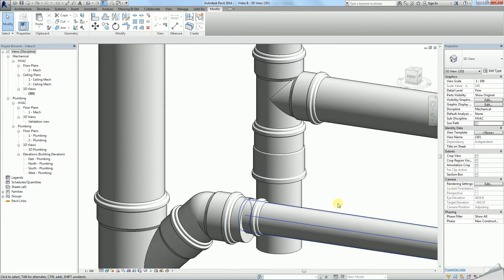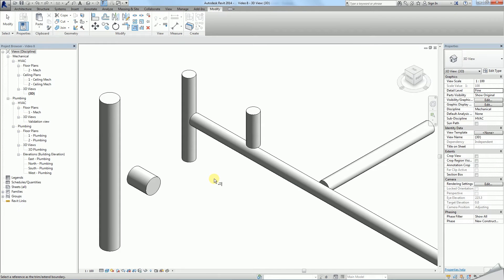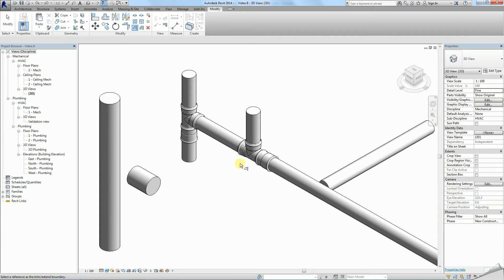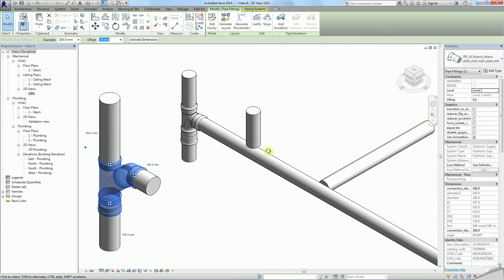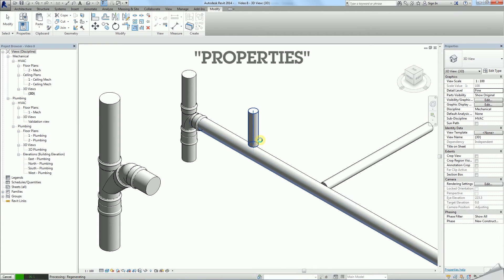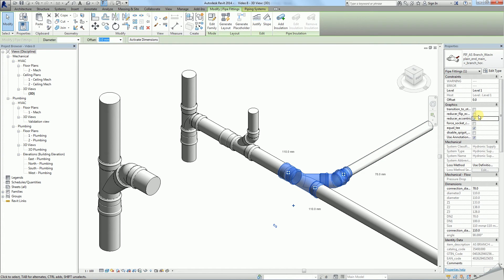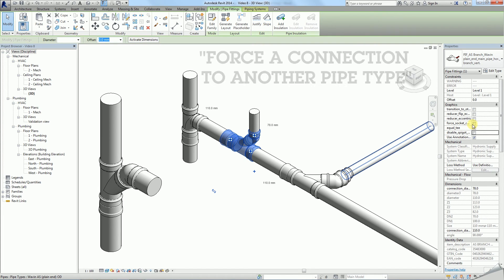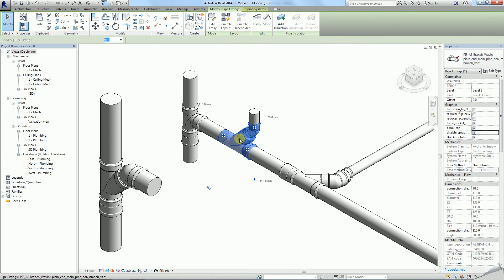Csatalkozások létrezhozása a lefolyórendszerek tervezése során | Wavin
Ebben az oktató videóban megmutatjuk a csatlakozások létrehozásának pontos lépéseit a lefolyócső rendszerek tervezése során.

A Wavin csatlakozások a legbonyolultabbak tagjai a Wavin Revit termékcsaládnak. Több, mint 500 különböző megoldást és csatlakozási konfigurációt tartalmaz, melyek úgy lettek megalkotva, hogy a lehető legkevesebb kattintással lehessen a programban szerkeszteni.